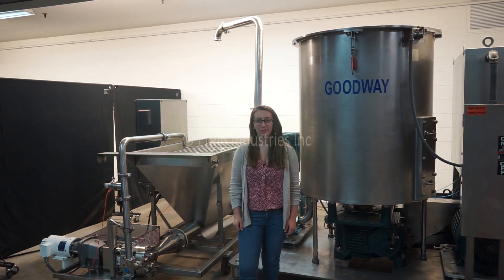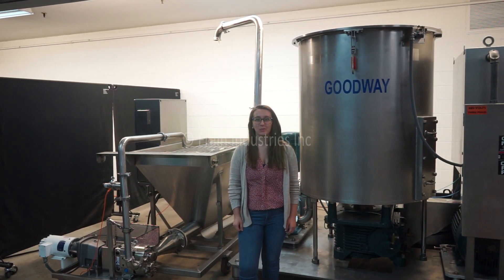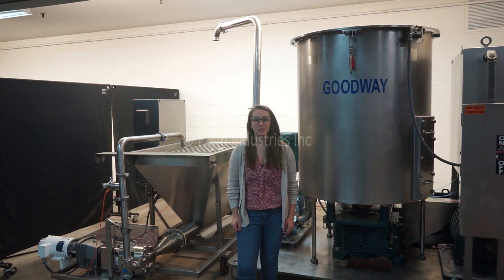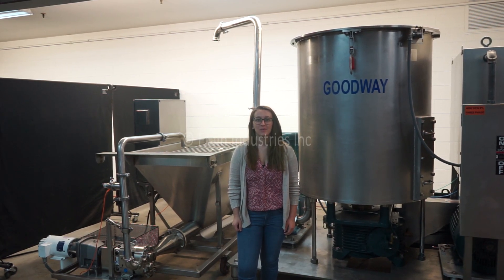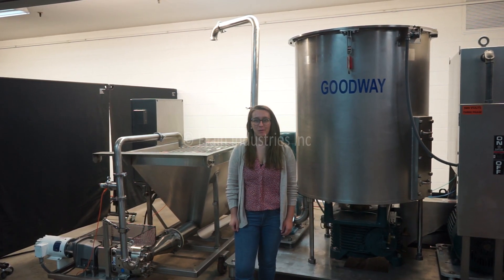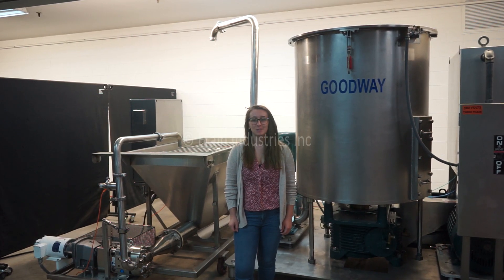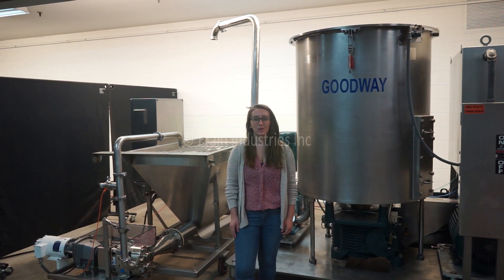Stainless Steel Auger Pump Feeding System Demonstration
Stainless steel auger and pump feeding system. Hopper dimensions: 65" in Length; 32" in Width; 35" in Depth (approx 9 ft³). Equipped with a stainless steel product hopper, 5" diameter x 64" long stainless steel feeding screw powered by a 1 hp drive. 1½ Hp Waukesha model 40 positive displacement pump with a 2½"OD / 2"ID Tri-Clamp style discharge with a  29.31:1 gear ratio for __ GPM. Control cabinet with an AB controller, AB PanelView Plus 700 touch screen HMI and variable speed controls. Mounted on a stainless steel base frame with casters.